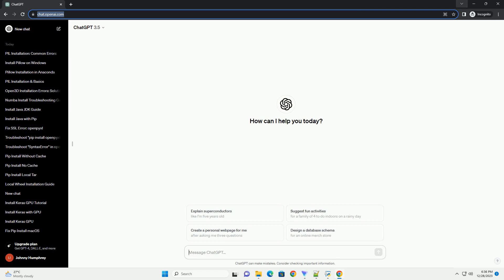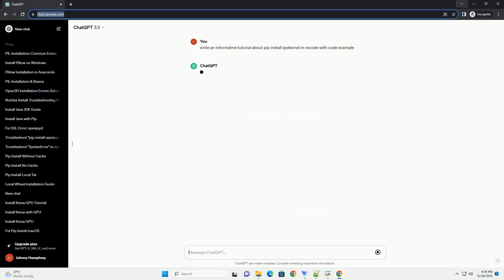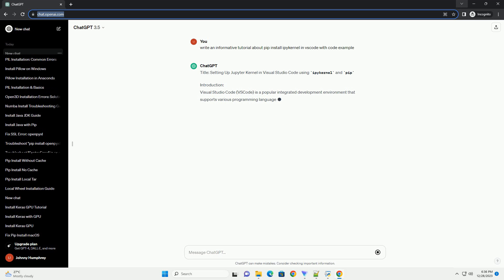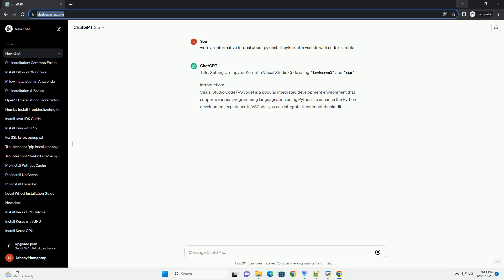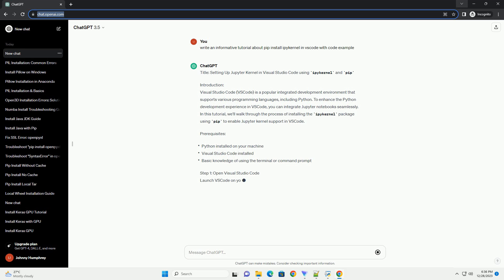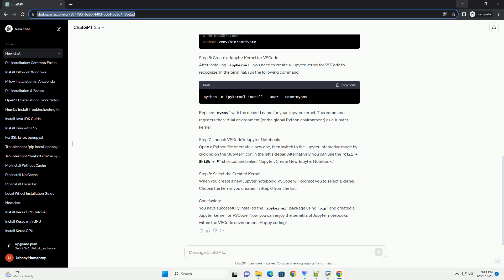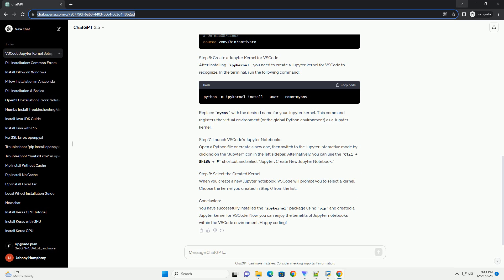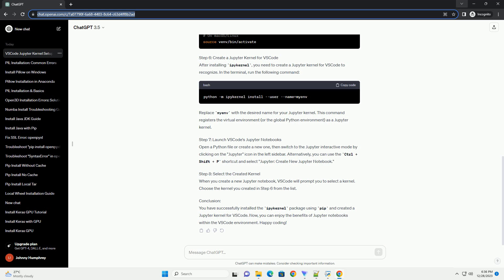pip install ipykernel in vscode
Title: Setting Up Jupyter Kernel in Visual Studio Code using ipykernel and pip
Introduction:
Visual Studio Code (VSCode) is a popular integrated development environment that supports various programming languages, including Python. To enhance the Python development experience in VSCode, you can integrate Jupyter notebooks seamlessly. In this tutorial, we'll walk through the process of installing the ipykernel package using pip to enable Jupyter kernel support in VSCode.
Prerequisites:
Step 1: Open Visual Studio Code
Launch VSCode on your machine.
Step 2: Open a Python File or Create a New One
You can open an existing Python file or create a new one. If you don't have a Python file, create a new file with a .py extension.
Step 3: Open the Integrated Terminal
Open the integrated terminal in VSCode by navigating to View - Terminal or by using the shortcut Ctrl + `.
Step 4: Install ipykernel using pip
In the terminal, type the following command to install the ipykernel package:
This command will download and install the ipykernel package, which is necessary for creating Jupyter kernels.
Step 5: Activate a Virtual Environment (Optional)
If you are using a virtual environment for your Python project, make sure to activate it before installing ipykernel. You can activate a virtual environment using the following command:
Step 6: Create a Jupyter Kernel for VSCode
After installing ipykernel, you need to create a Jupyter kernel for VSCode to recognize. In the terminal, run the following command:
Replace myenv with the desired name for your Jupyter kernel. This command registers the virtual environment (or the global Python environment) as a Jupyter kernel.
Step 7: Launch VSCode's Jupyter Notebooks
Open a Python file or create a new one, then switch to the Jupyter interactive mode by clicking on the "Jupyter" icon in the left sidebar. Alternatively, you can use the Ctrl + Shift + P shortcut and select "Jupyter: Create New Jupyter Notebook."
Step 8: Select the Created Kernel
When you create a new Jupyter notebook, VSCode will prompt you to select a kernel. Choose the kernel you created in Step 6 from the list.
Conclusion:
You have successfully installed the ipykernel package using pip and created a Jupyter kernel for VSCode. Now, you can enjoy the benefits of Jupyter notebooks within the VSCode environment. Happy coding!
ChatGPT